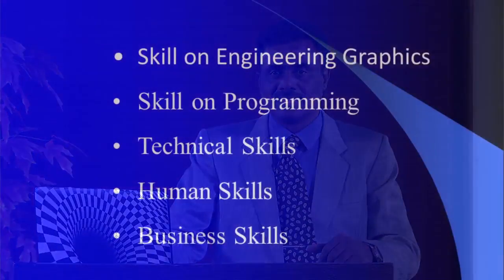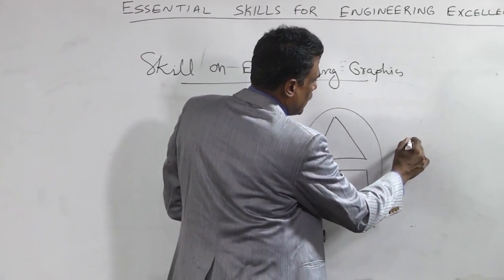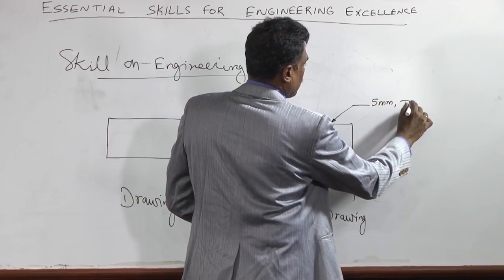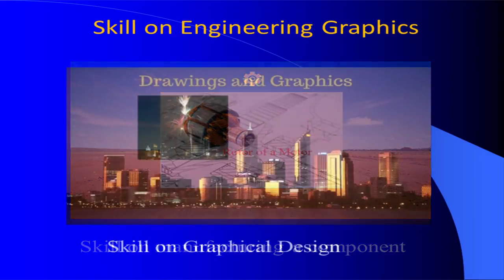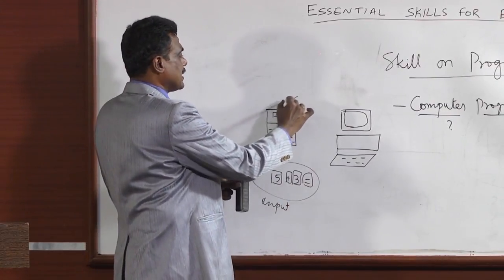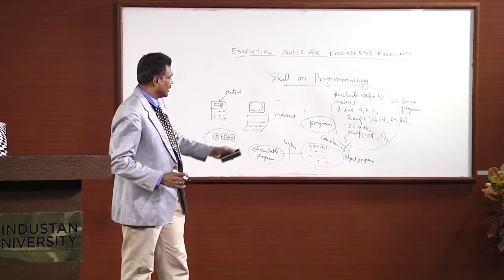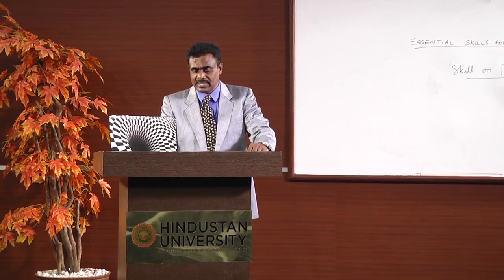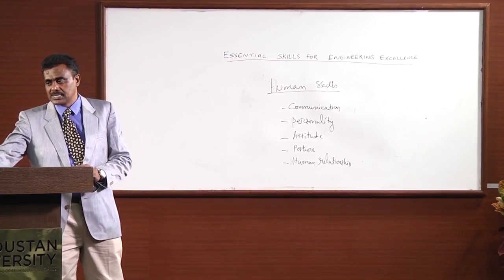Hindustan Lecture Series - Dr. T. Jeyapoovan, Professor, Mechanical